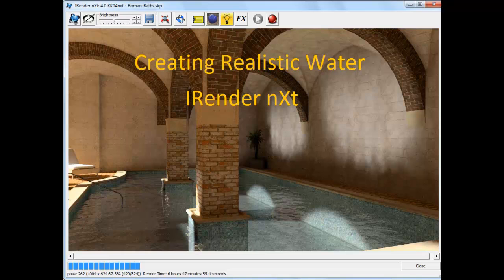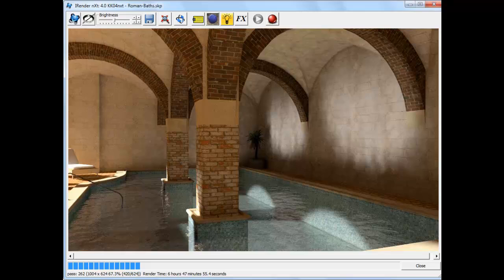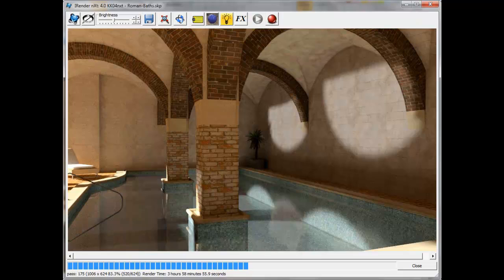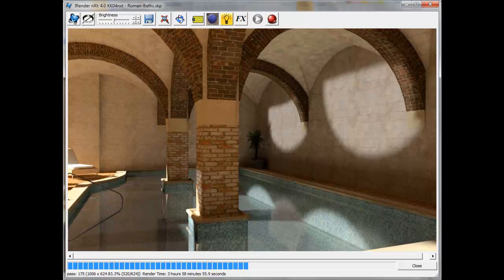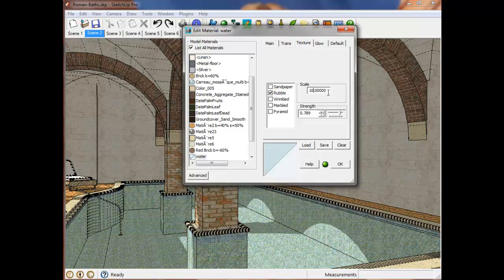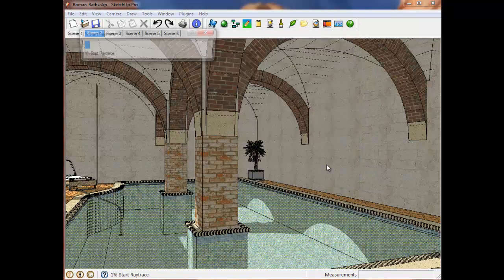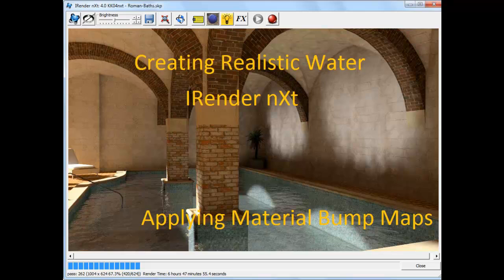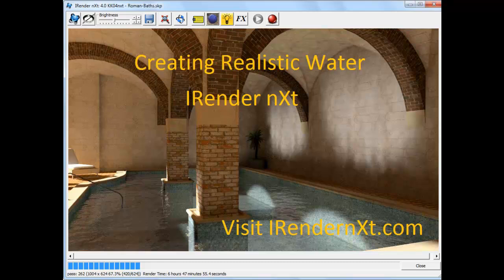Realistic Water with IRender nXt and SketchUp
How to apply bump maps to create realistic water for rendering.

Visit RenderPlus.com